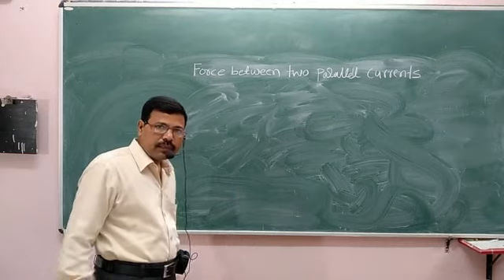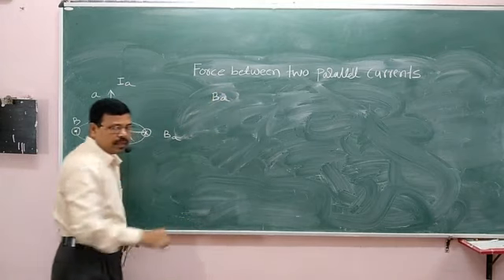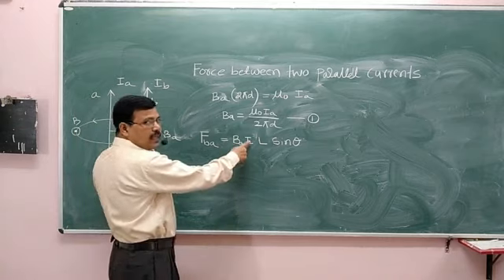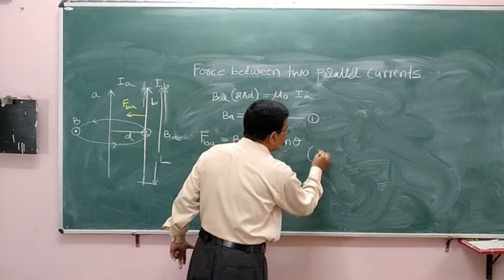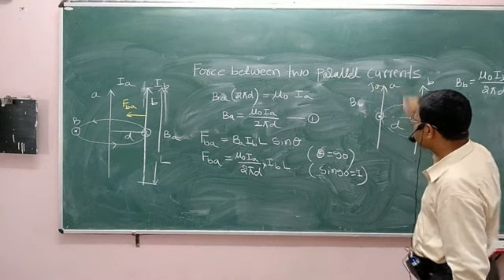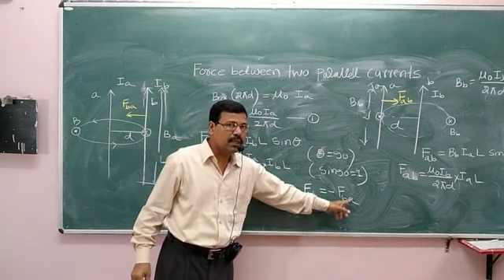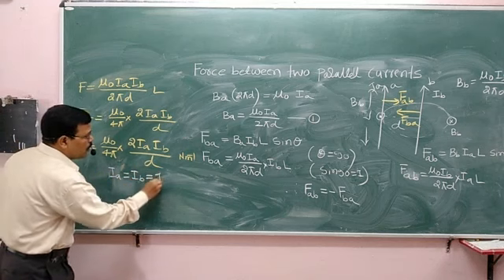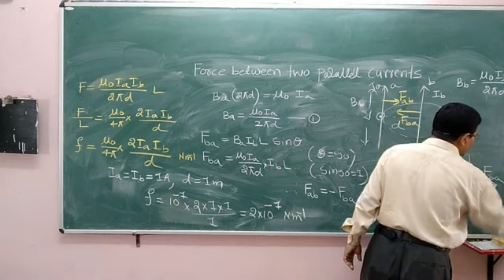Class XII physics force between two parallel currents